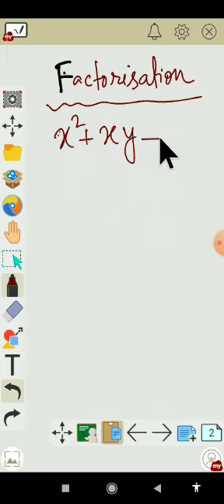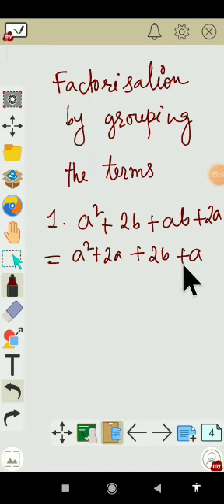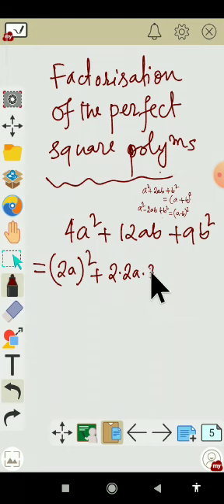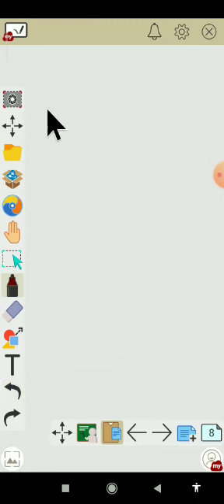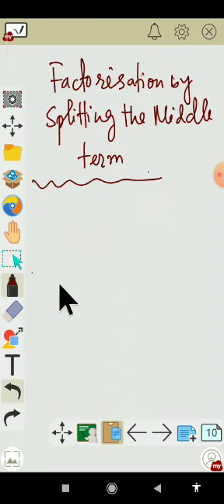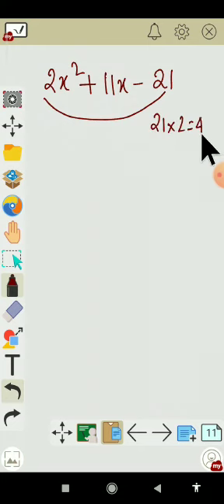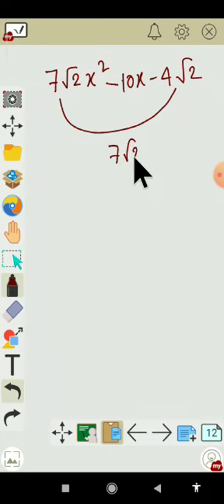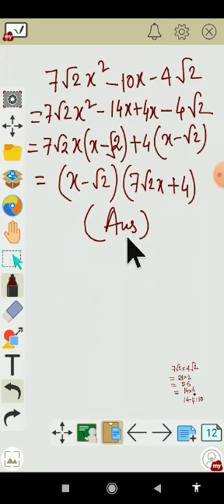Class 9th Math